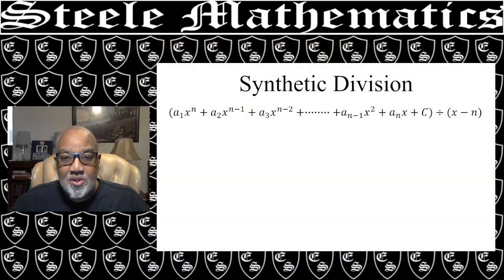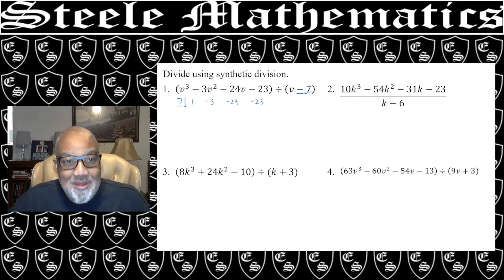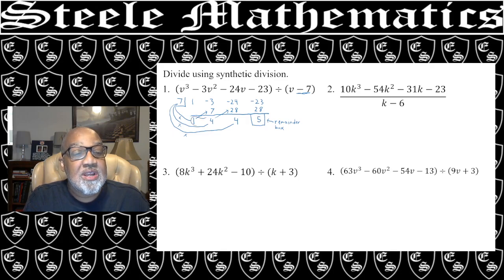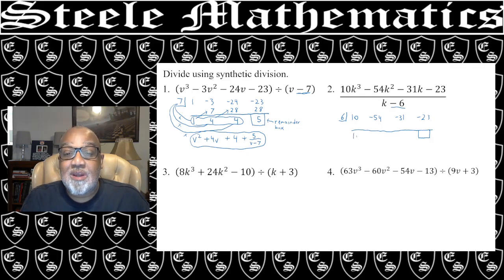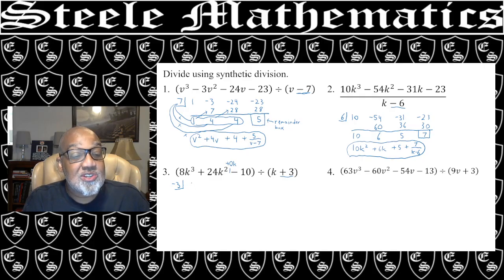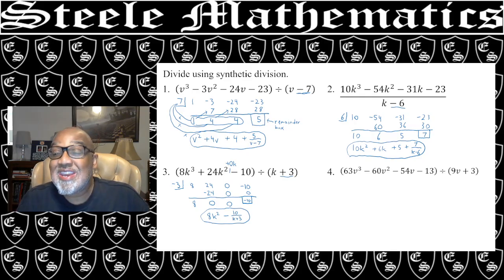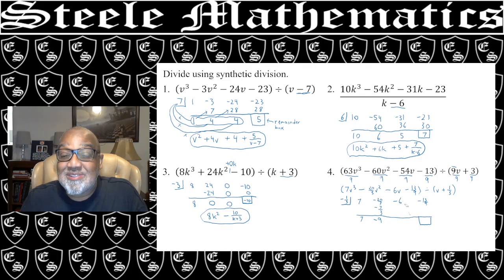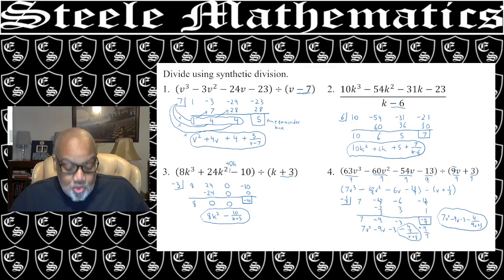Synthetic Division | Algebra Two | 11th Grade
This video shows how to use synthetic division to divide a polynomial by a binomial.